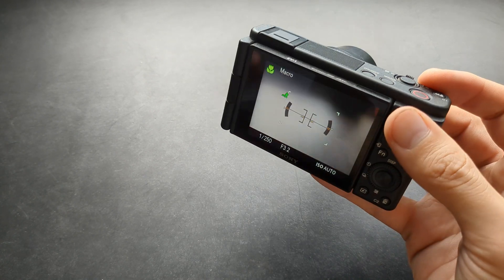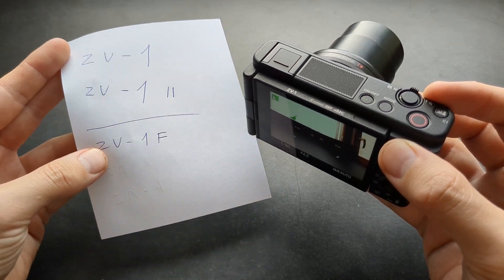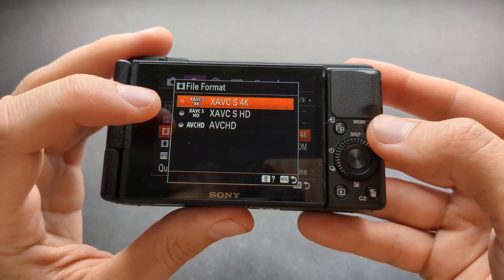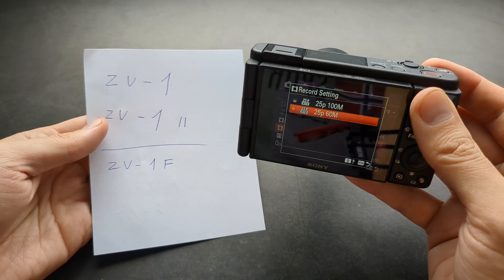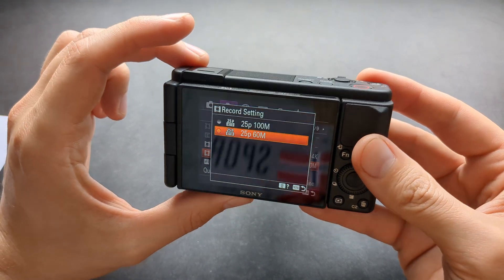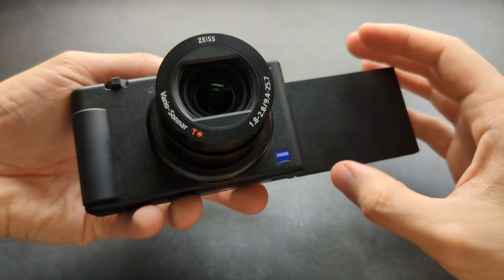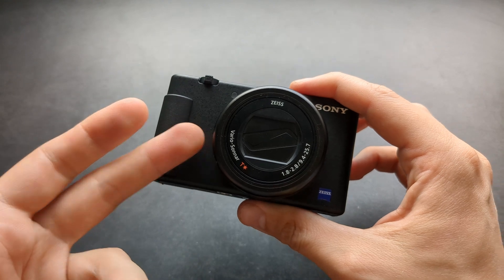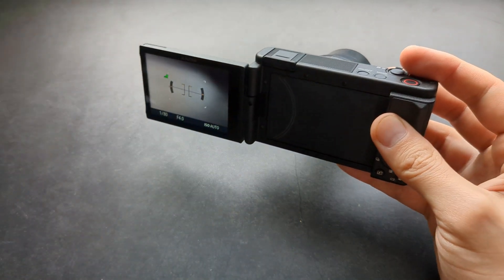Can Sony ZV-1 , ZV-1 II & ZV-1F Record in 4K ? ( 4K 25p , 30p, 60p ,120p )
Can Sony ZV-1 Cameras Shoot in 4K resolution?